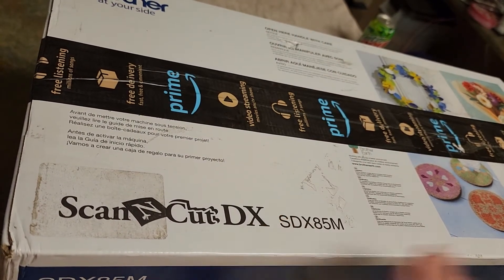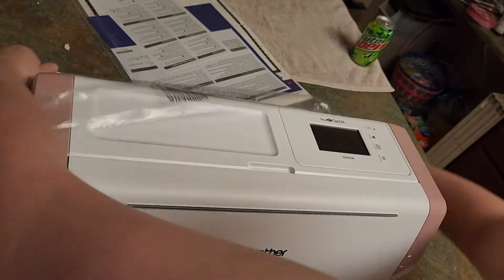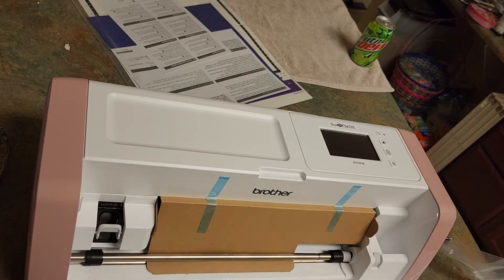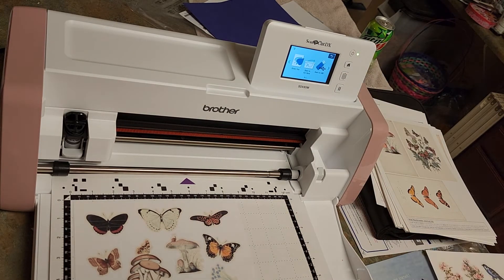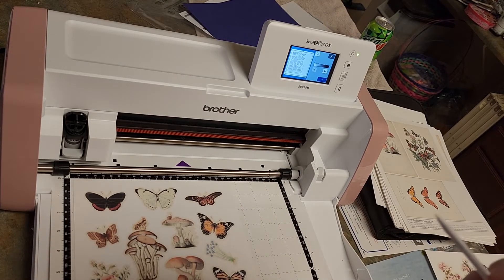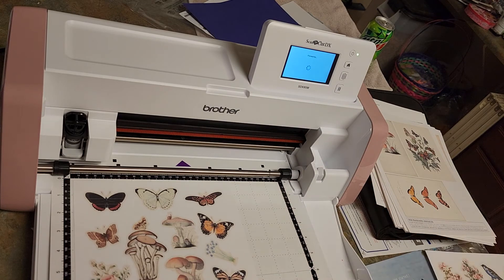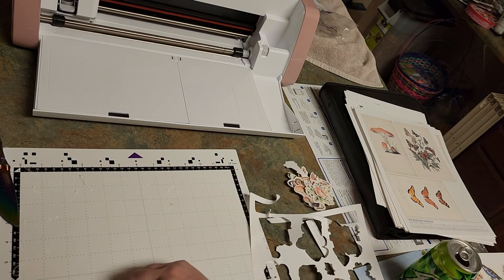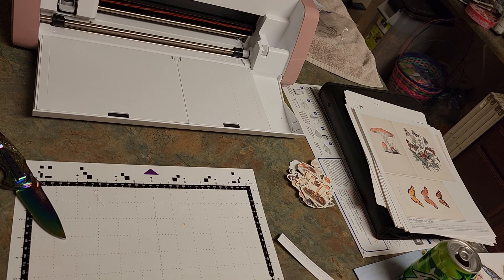Setting up my Brother Scan and Cut dx85m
Here is me showing me setting it up from in the box to fussy cutting. It was fast and easy and 100% worth the investment.

Brother Scan and Cut

Etsy Shop